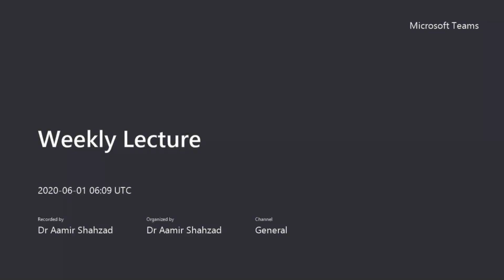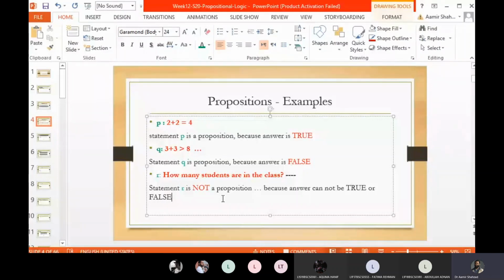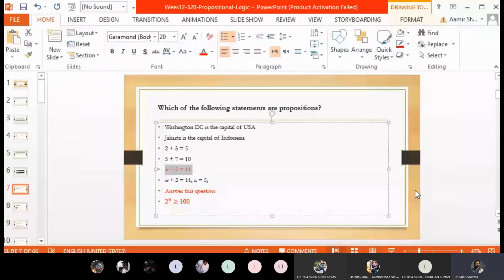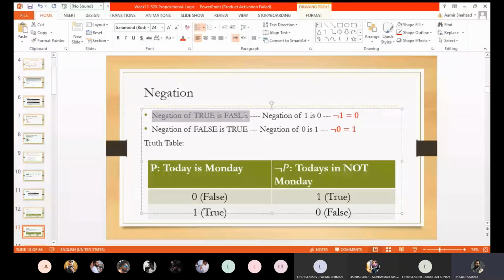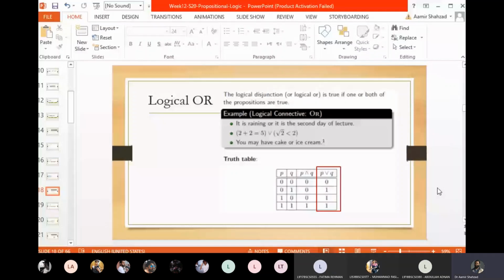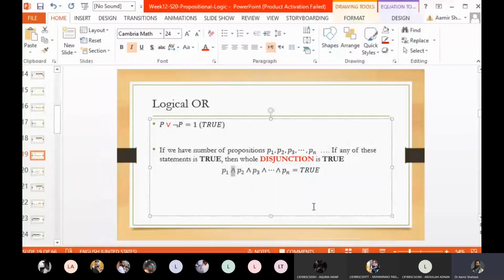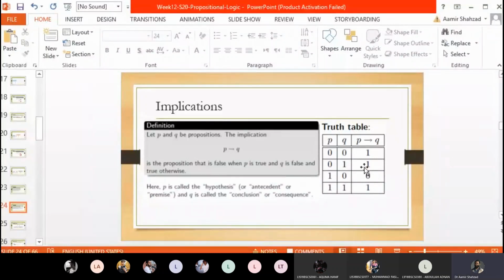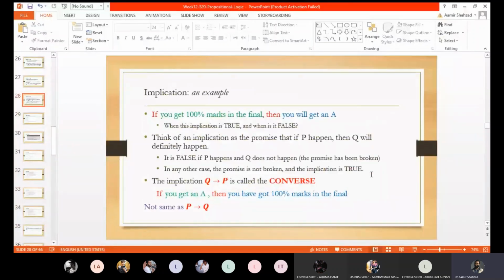Discrete Structures Week 12A Propositional Logic 1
Discrete Structures
Introduction to Propositional Logic
Propositions - Conjunction (AND) - Dis-junction (OR) - Negation - XOR
Implications - Truth table of implications
Converse of an Implication
Spring 2020
Lecture held on June 1.